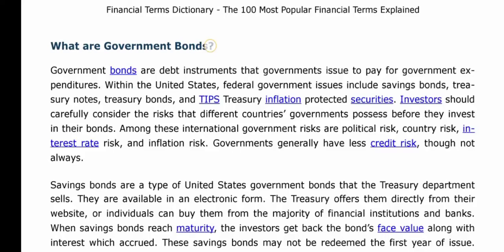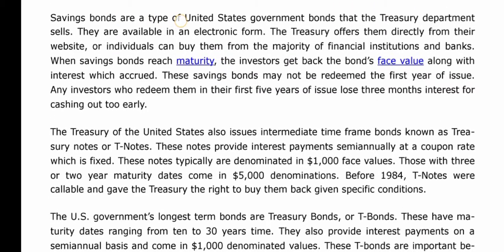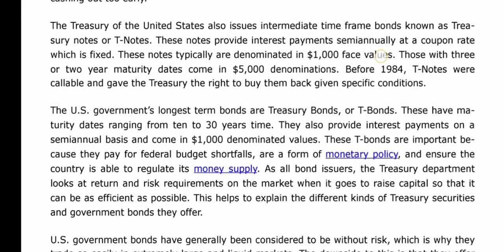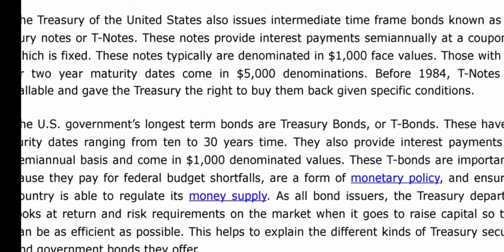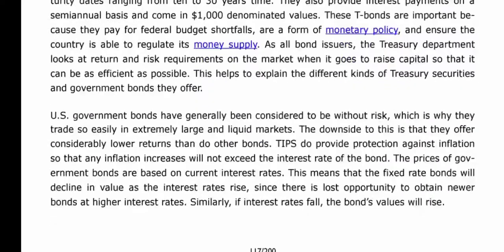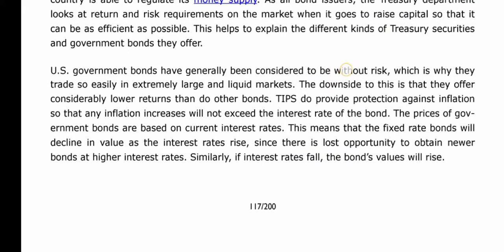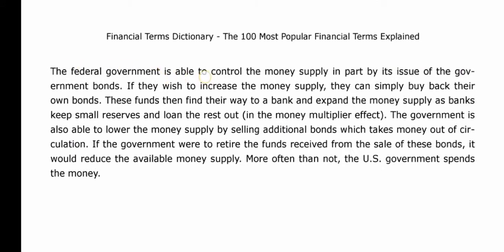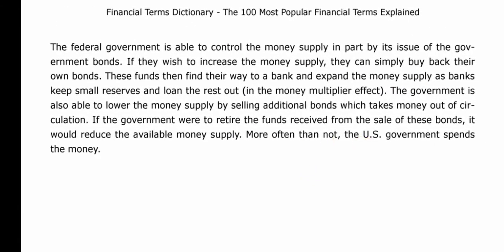Government bonds? || government bonds explain